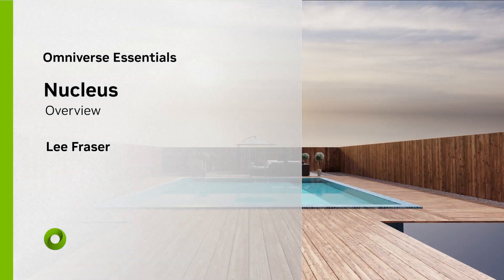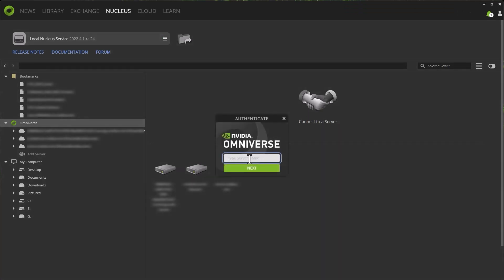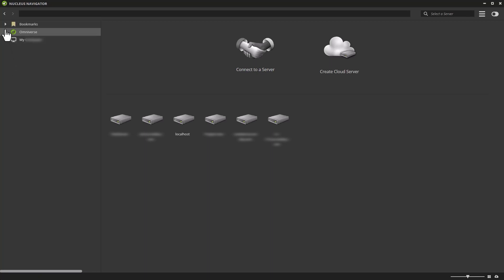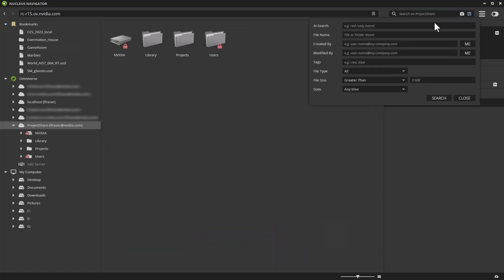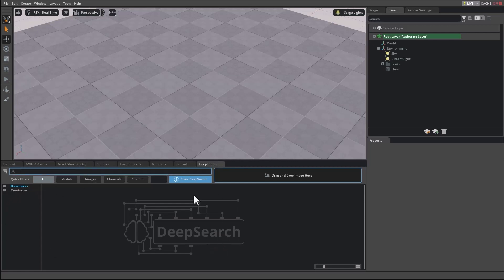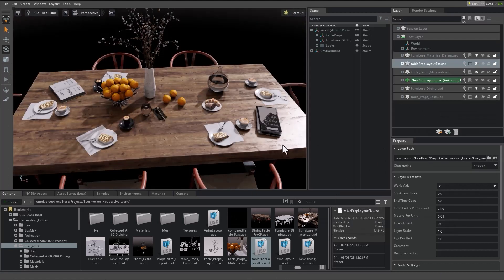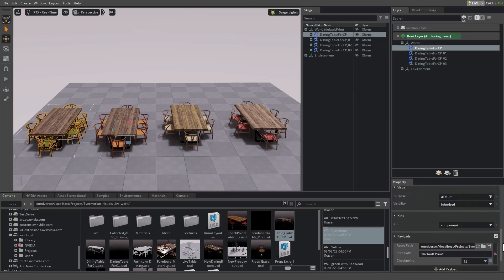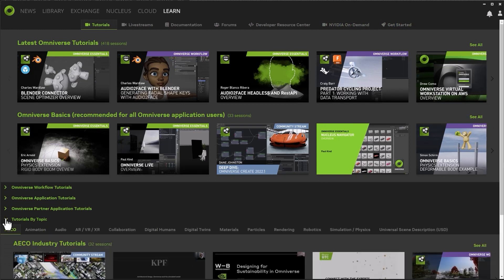Nucleus in NVIDIA Omniverse Overview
In this video we give an overview of the Omniverse collaboration functionality using Nucleus. We present how USD, layers, microservices and user management come together to provide a powerful collaboration environment.